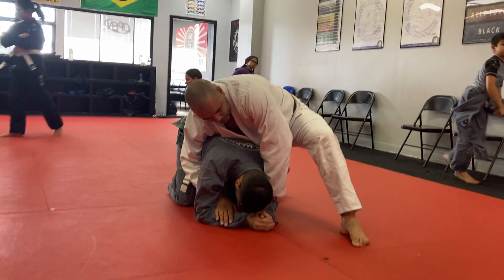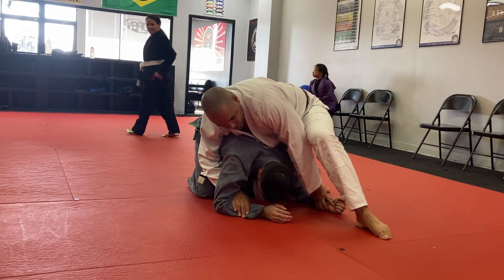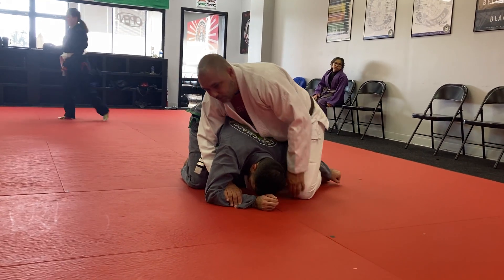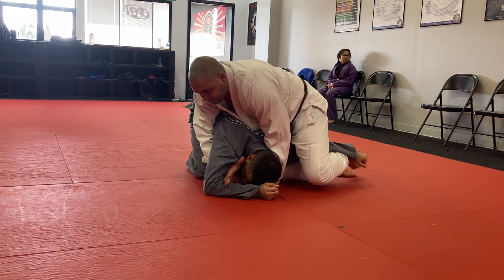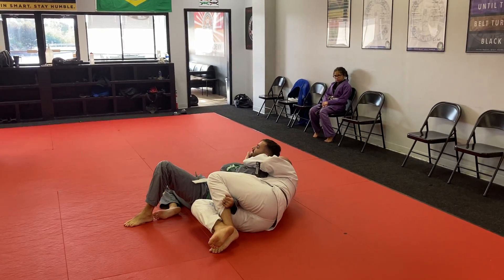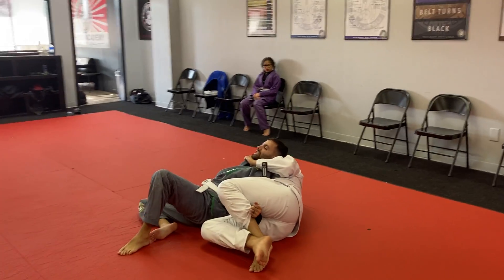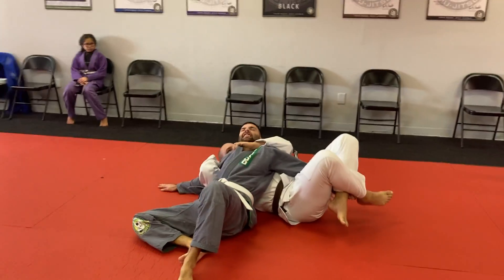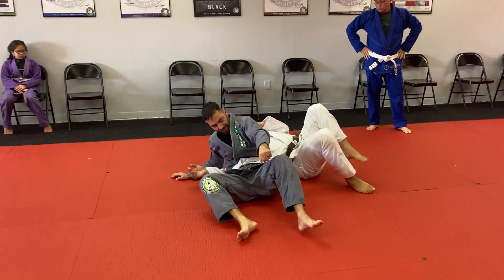Crucifix Sit Back